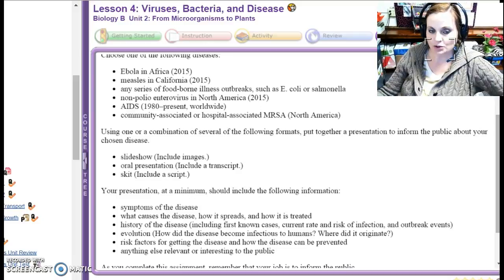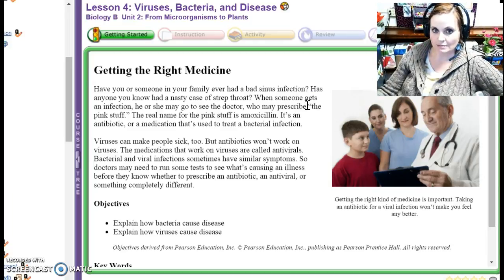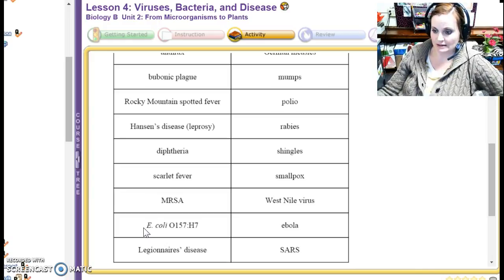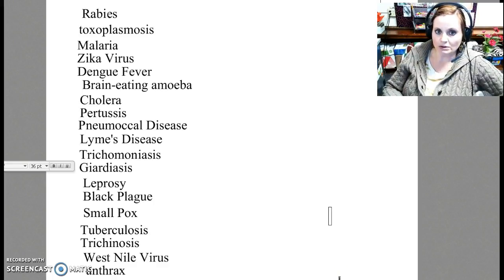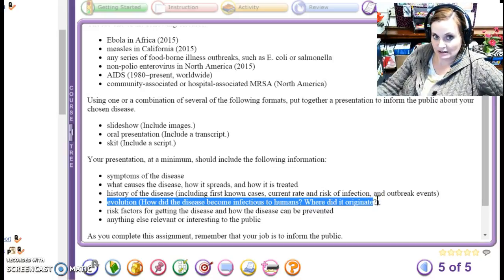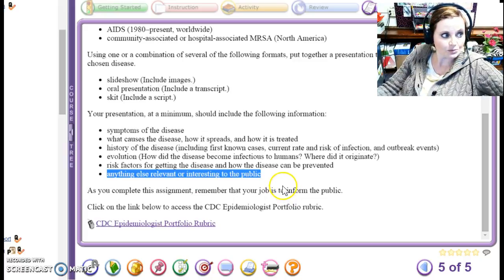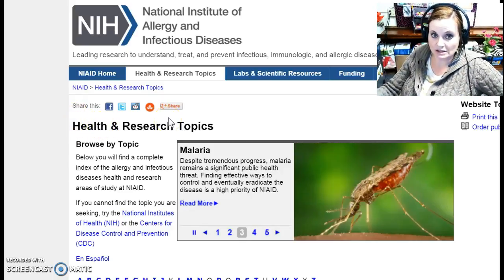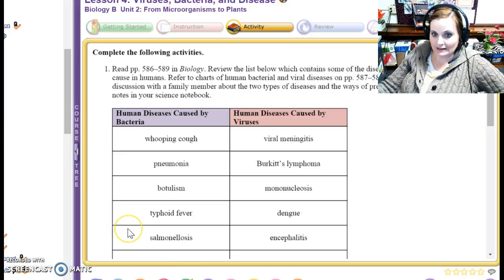Biology B Unit 2 Portfolio: Epidemics